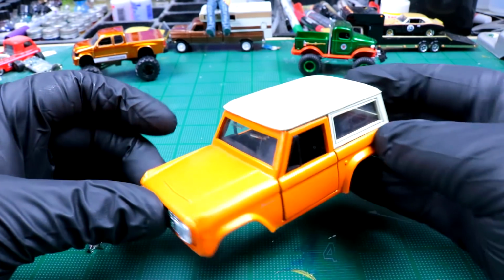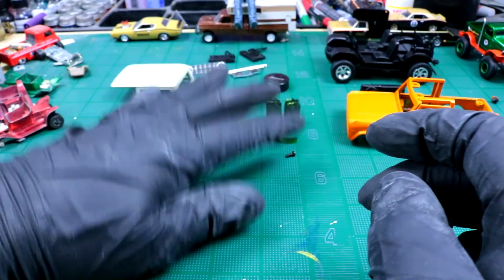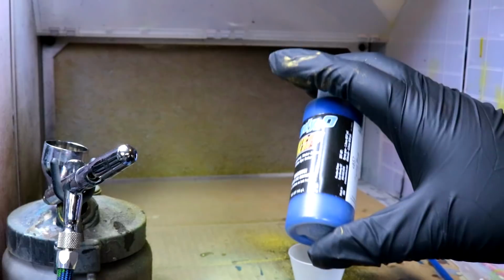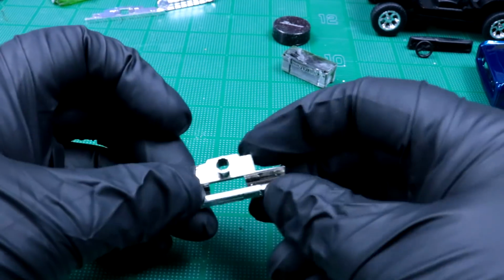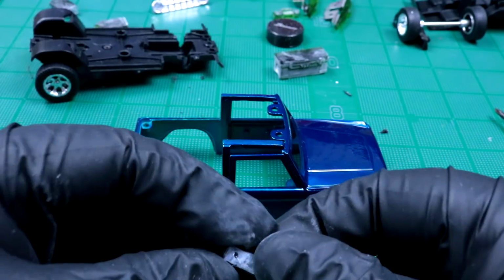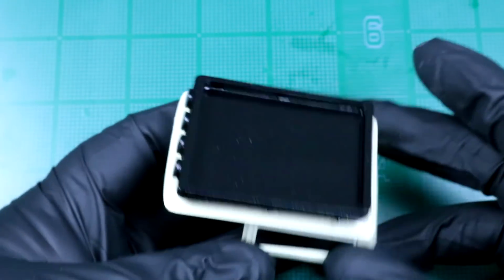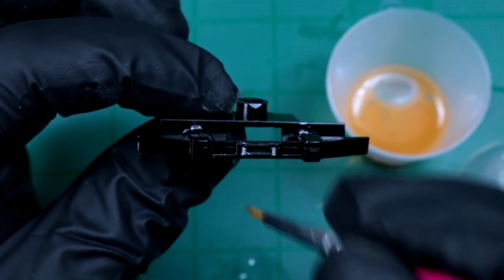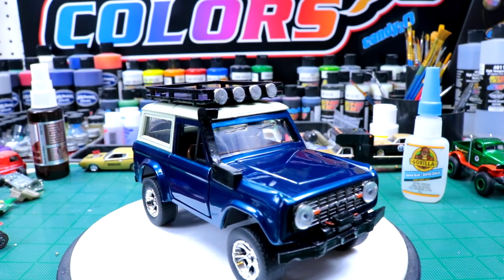1:32 Bronco Custom w/ 3D Printed Parts and Candy Paint!!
Today I outfit this cool 1:32 scale Ford Bronco in 3D Printed Accessories. We gave it a decent paint job and some nice details.

Song:On-the-way
Artist: ian-post